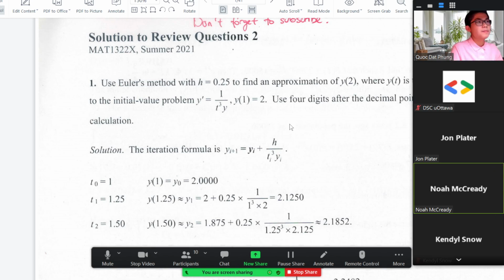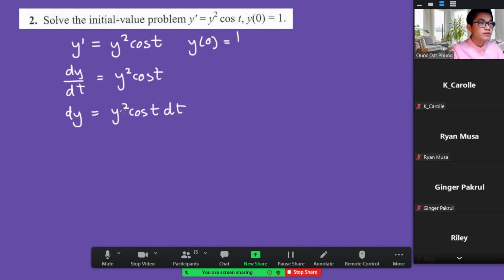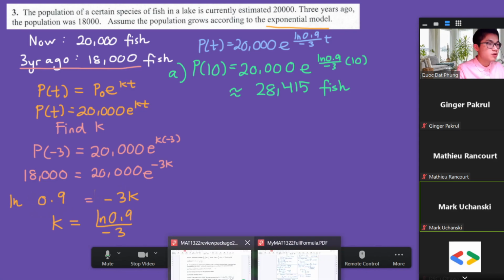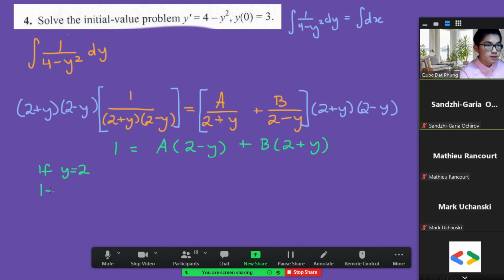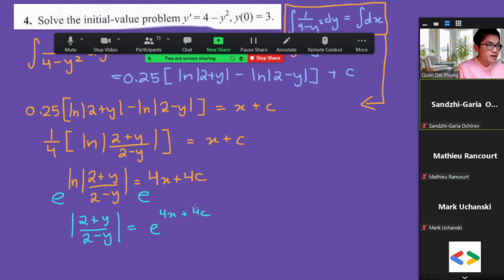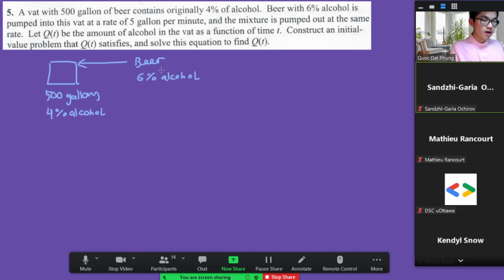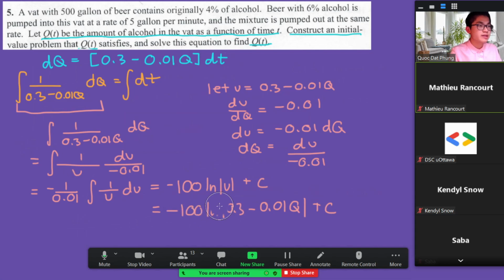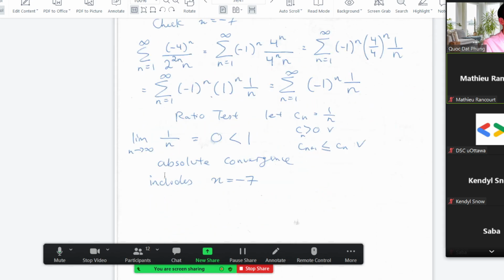Calc 2 Midterm 2 Review Session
Here are all the problems and solutions that we went through in the workshop. Review packages 2 and 3 are for Midterm 2 (in the link below), so please go through them and let me know if you have any questions. Note that there's a typo on package 2 question 5 where Q(t) is supposed to be = 30-10e^(-t/100).